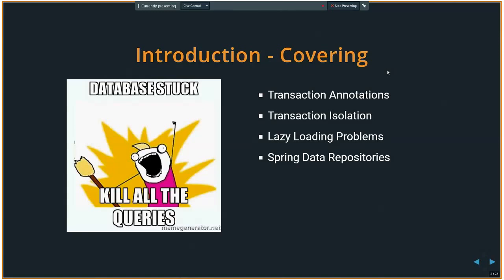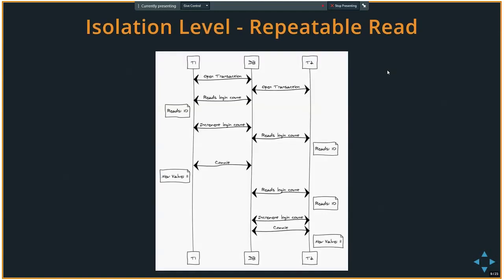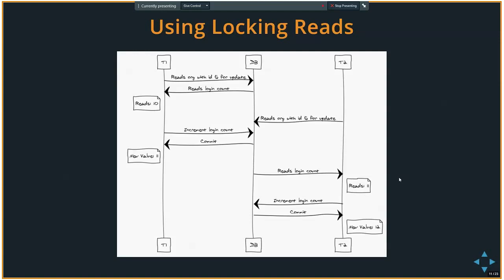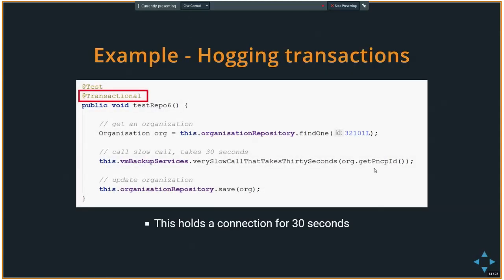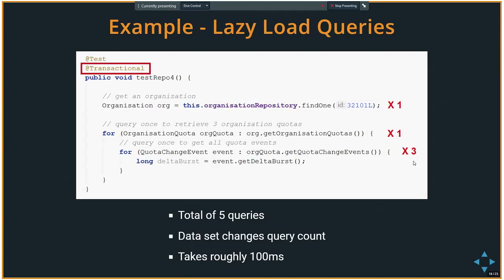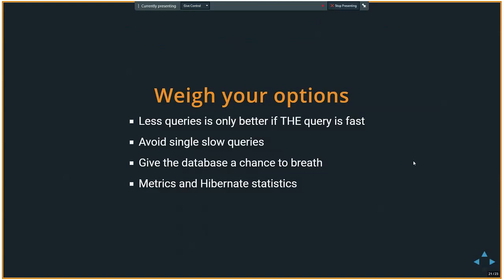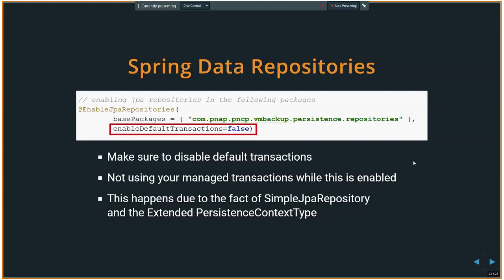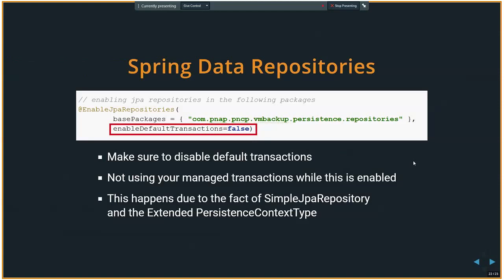CCBill DB Transaction Best Practices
A refresher about database transaction best practices, focusing on suggested design patterns and transaction strategies in different scenarios, Also touching on the underlying software infrastructure that is being used mainly: Mysql, Hibernate, Spring and a number of caching mechanisms.